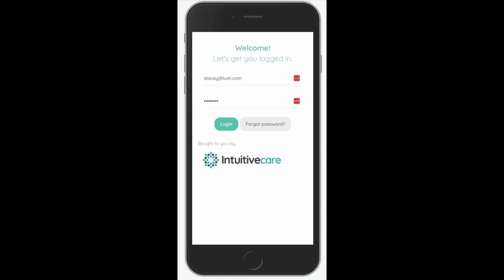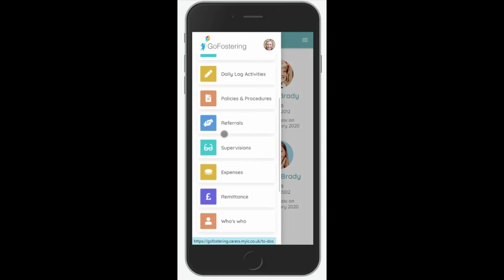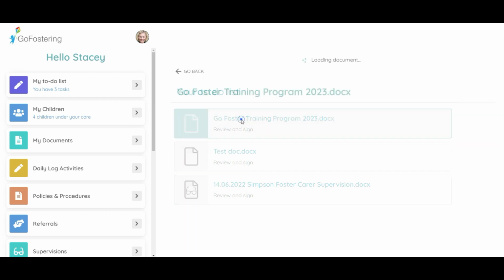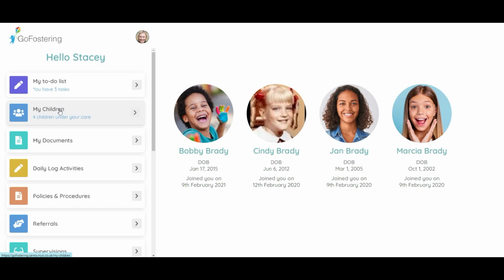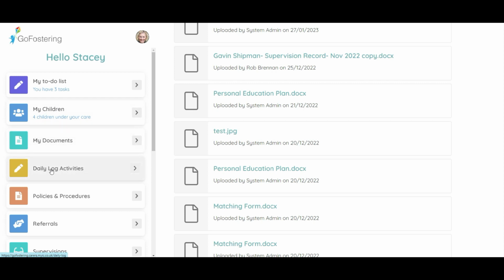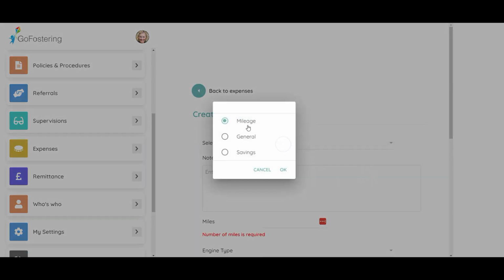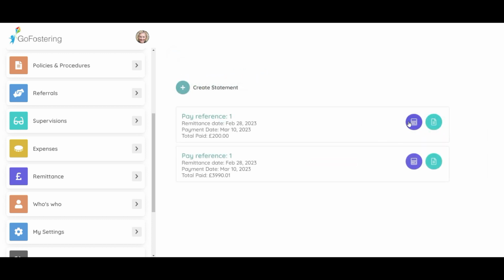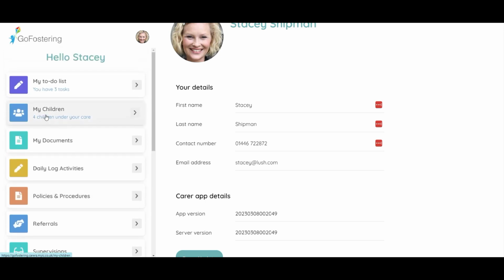Intuitivecare Carer App - an overview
This is a 10 min video giving and overview of the key areas of the foster carers app for Intuitivecare.